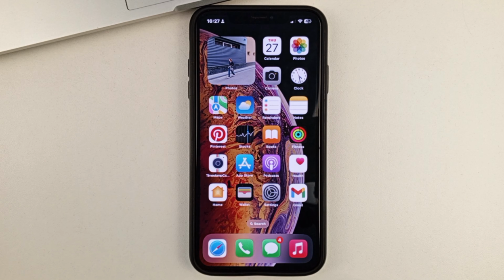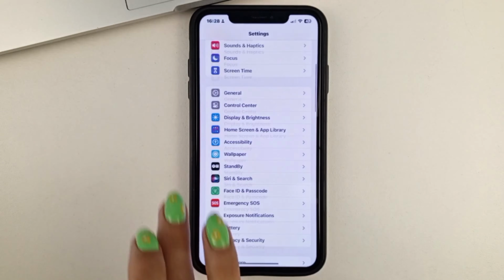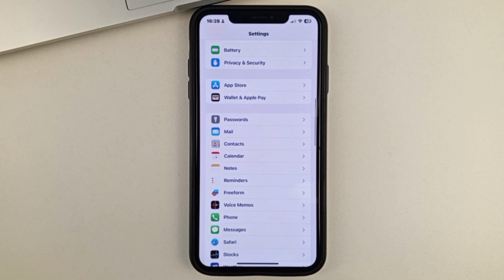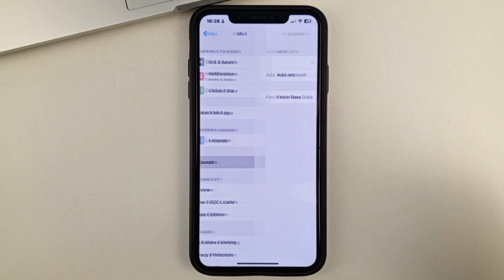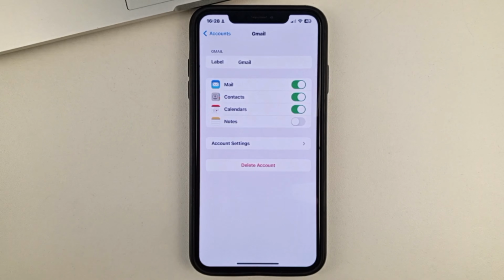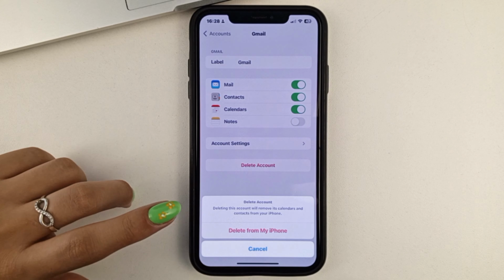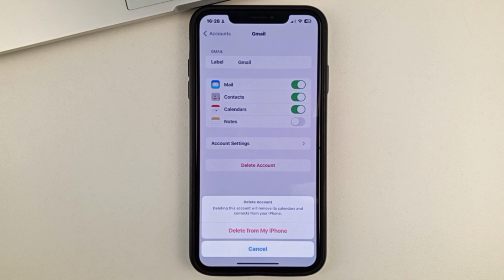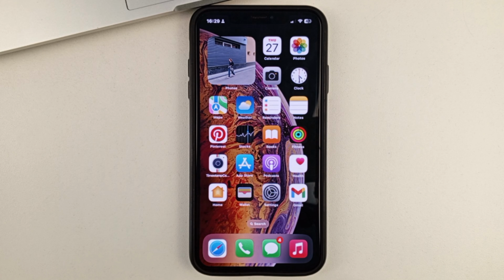How To Delete Email Account On iPhone - Full Guide